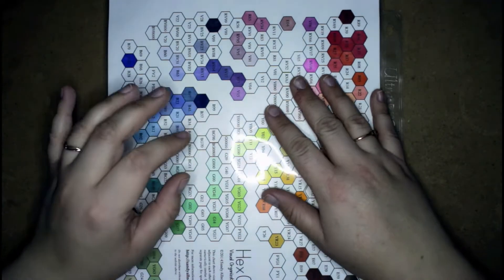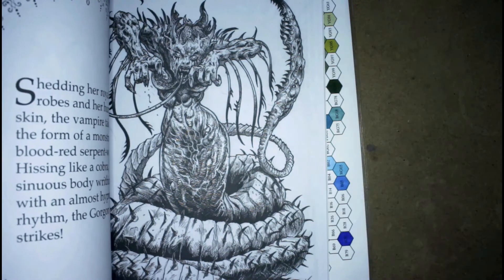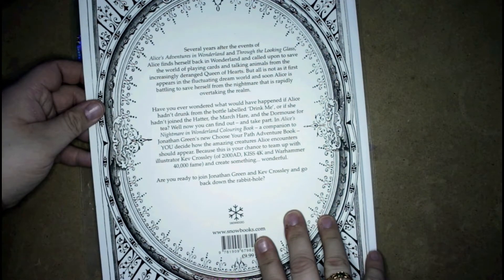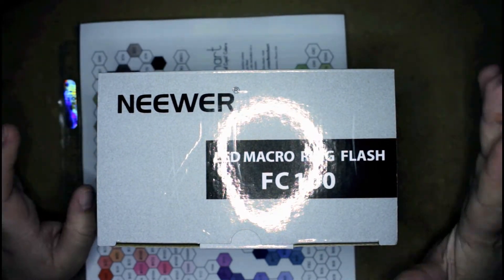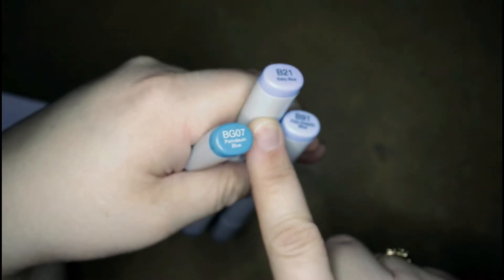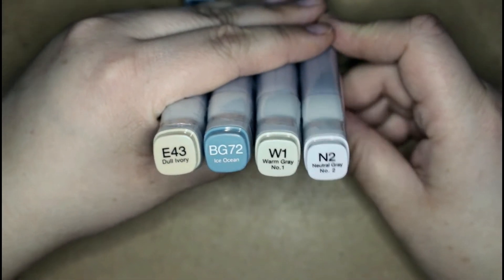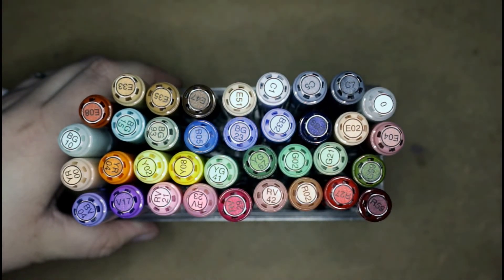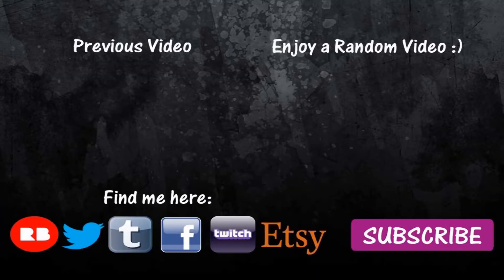MINI CHRISTMAS ART SUPPLY HAUL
Merry Christmas everyone!! I hope you all had a great day.  I made a really quick video this week to show you what art supplies/equipment I got for Christmas :)

**I'm using my new ring light in this video and lighting isn't the greatest.  Please have patience with me as I figure out a better setting :)

Equipment:
Canon Rebel T5i
Umbrella lights from Cowboy Studio
Corel VideoStudio 7